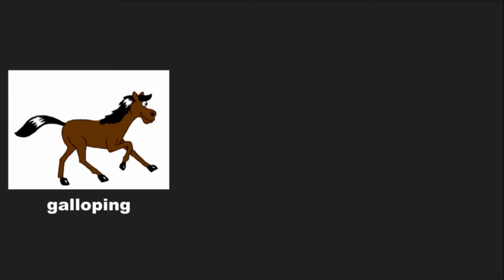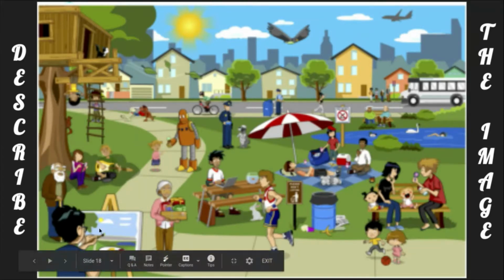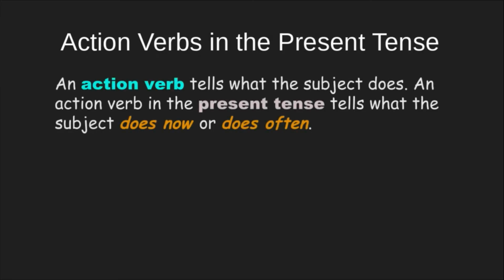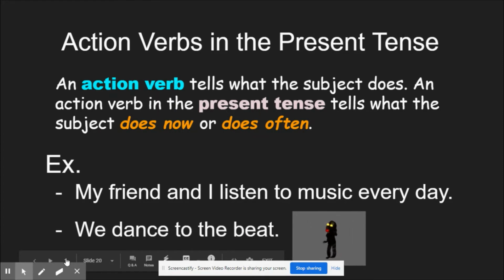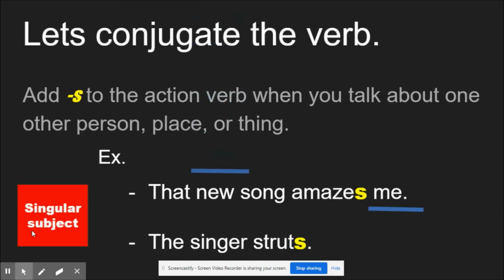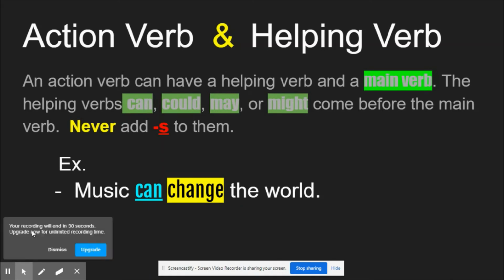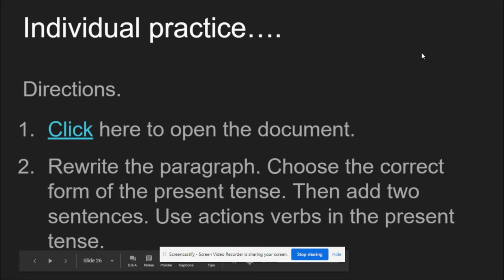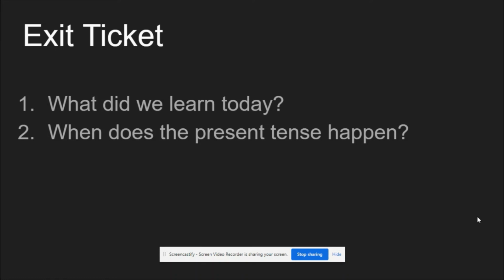Action Verbs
This lesson is aligned to unit 2 of the EDGE books: Fundamentals / Level A / Level B